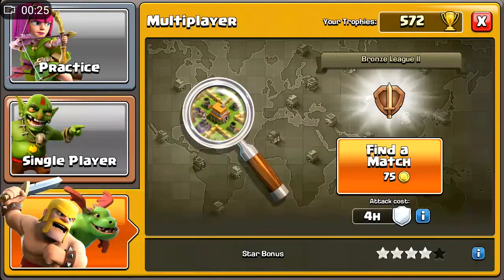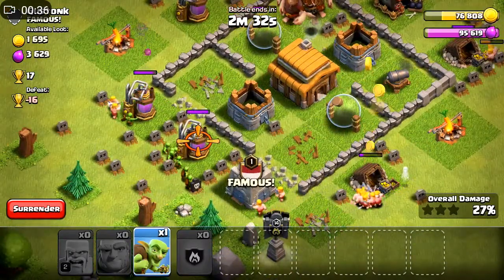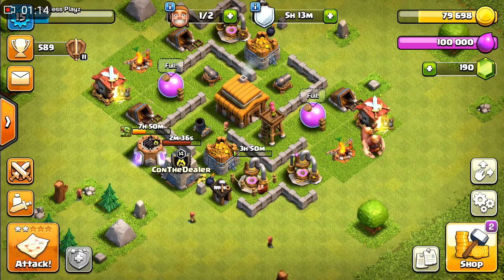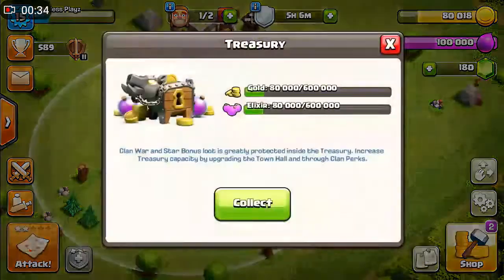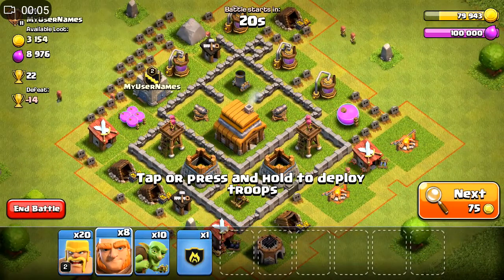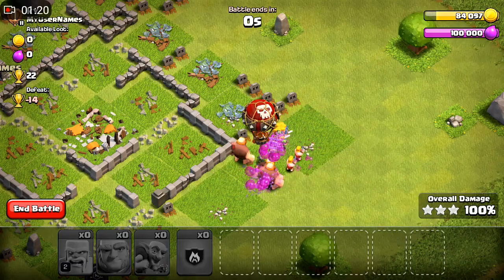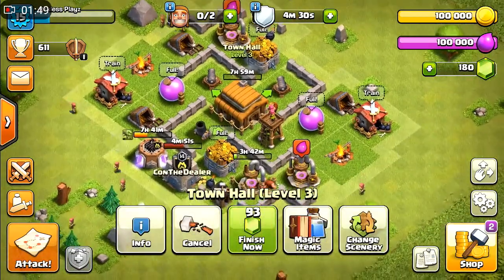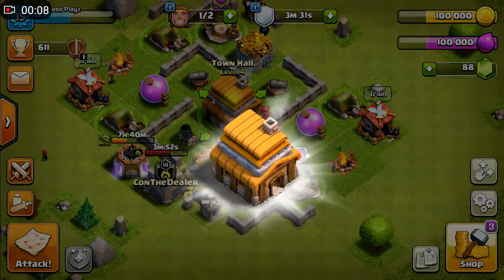We MOVE..!! TH4 Let's GO...!!!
Hey guys... Sorry I'm not uploading everyday...
I'm trying to get my time and upload atleast some videos by a week...
So yea I hope y'all have enjoyed this video...

Music used from NCS